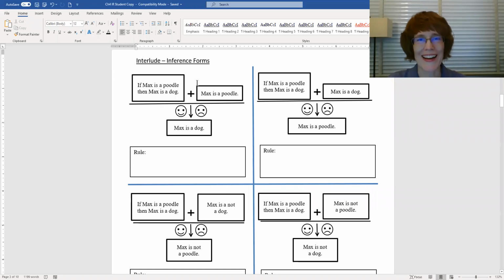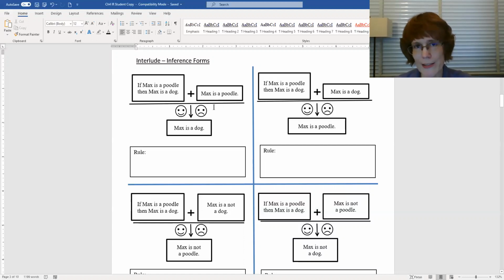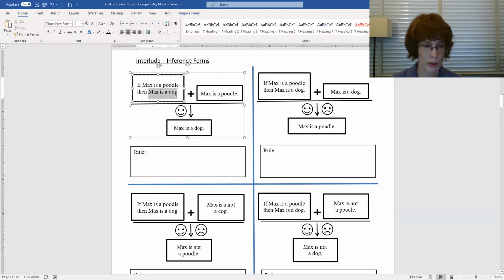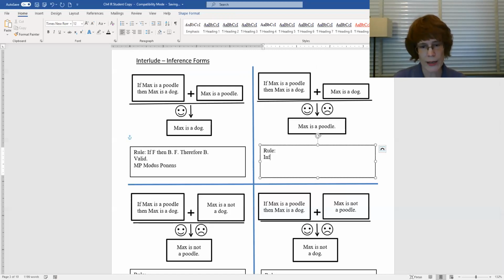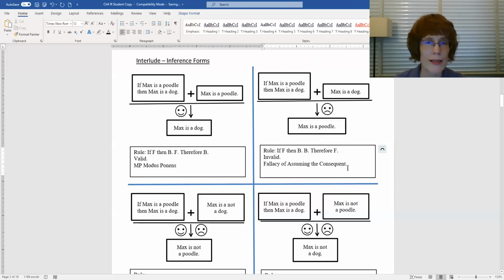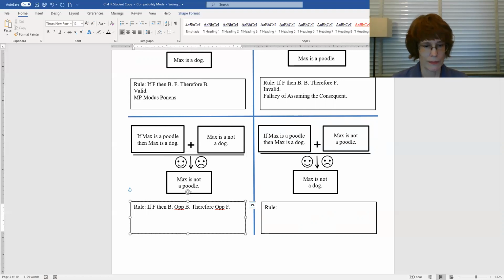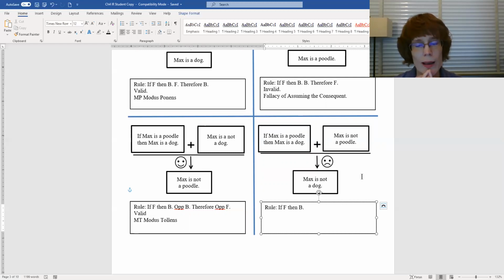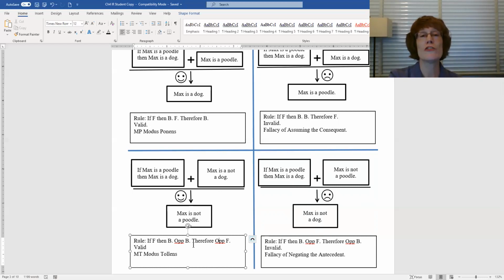Chapter 4 Interlude Inference Forms